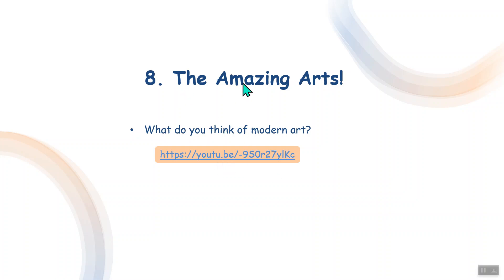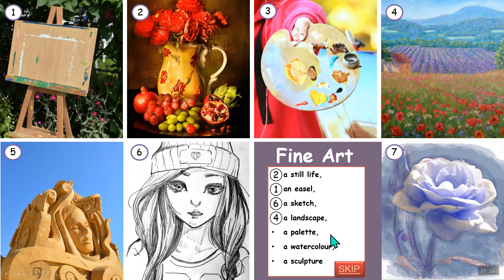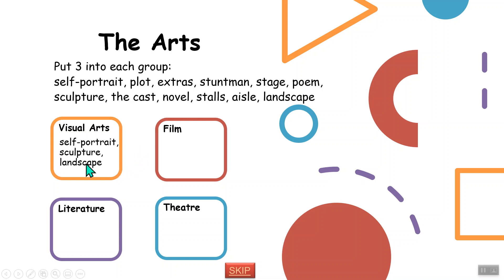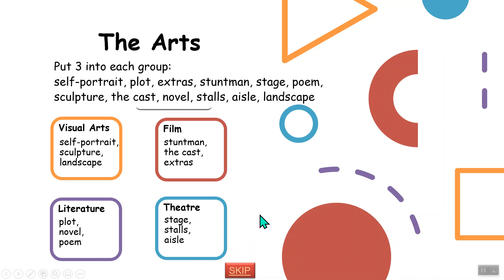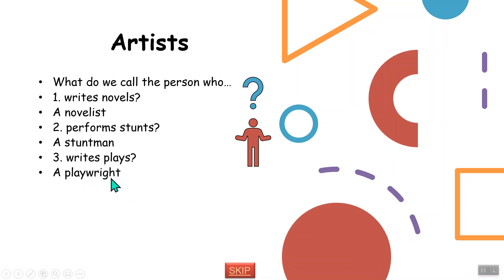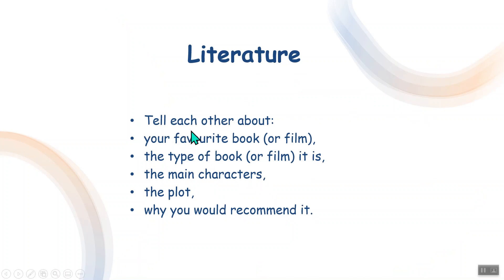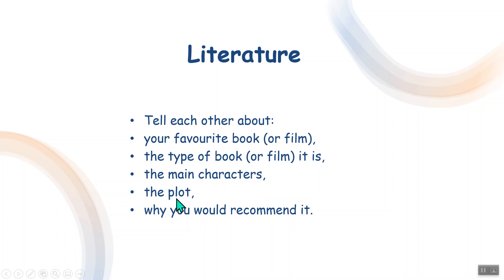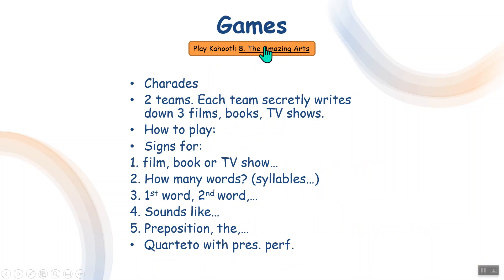8. The Amazing Arts level 7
English lesson for ESL students at level B1-2.